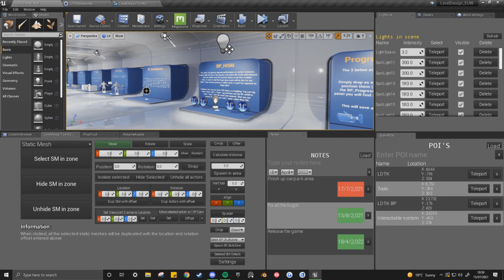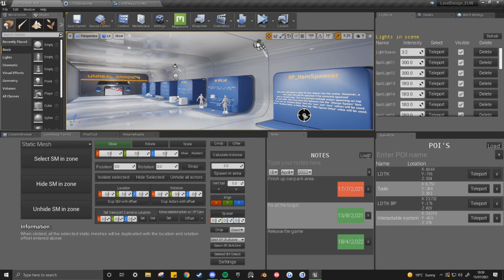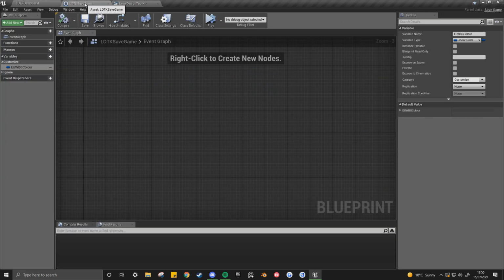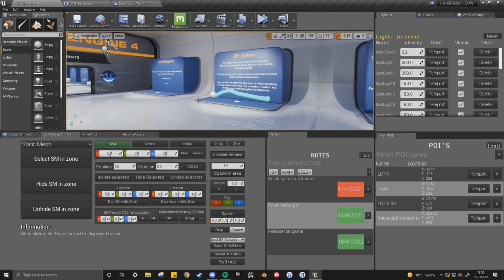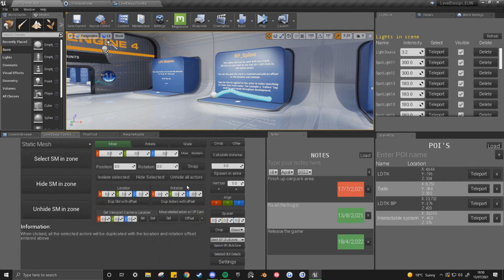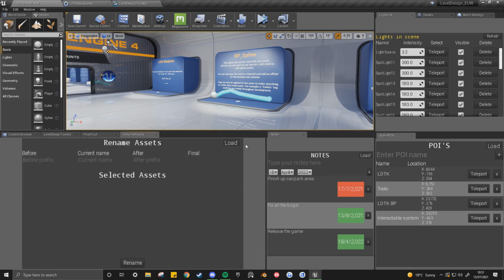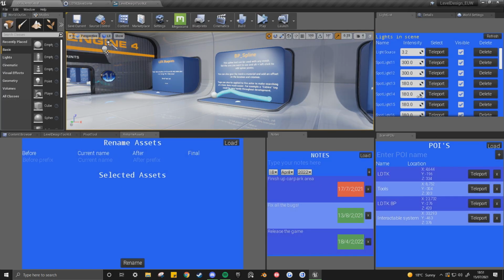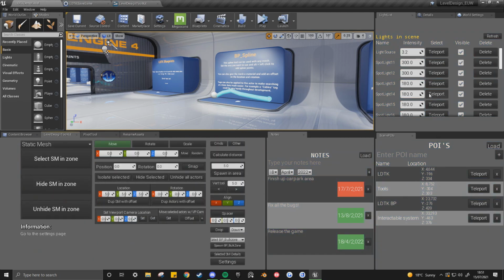Level Design Tool Kit - Update 1.15 (Unreal Engine 4)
Update 1.15 for LDTK comes with features and bug fixes.

Changes:
A new easy way to change the background colour of the EUW's to match your engine theme
Removed Interaction System - The reason for this is because it was getting tricky to manage two separate assets whilst one of them was being updated in a completely different project. If you don't own Interaction System already, you can migrate the folder from LDTK to other projects. But unfortunately LDTK will no longer update Interaction System.